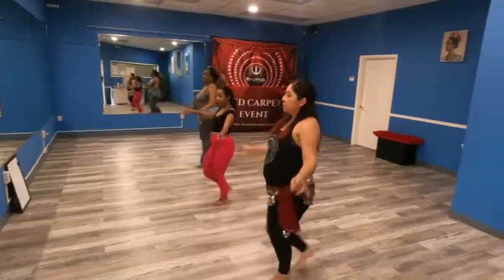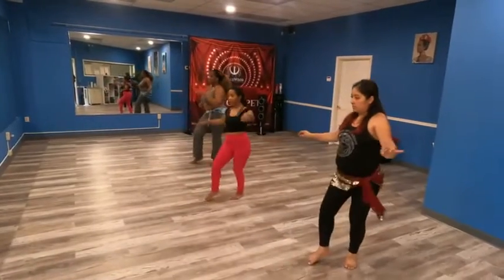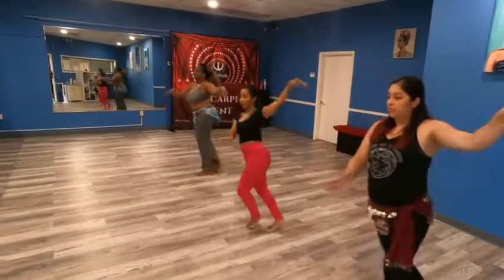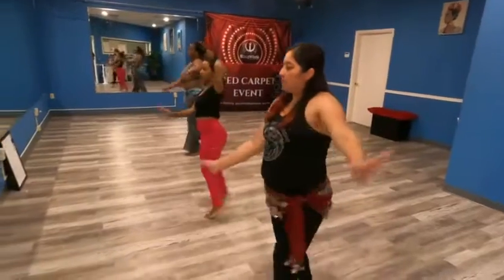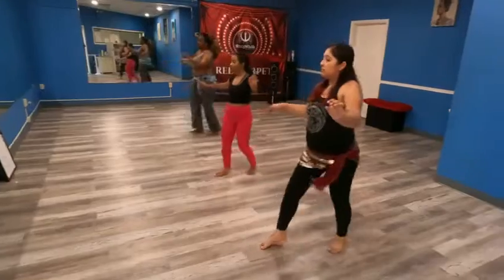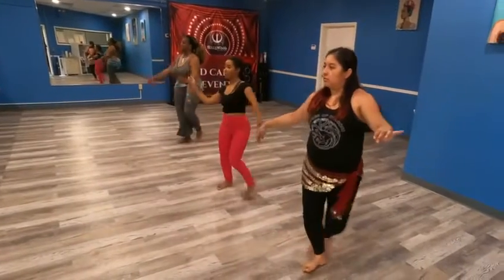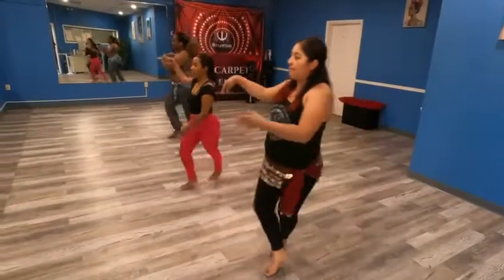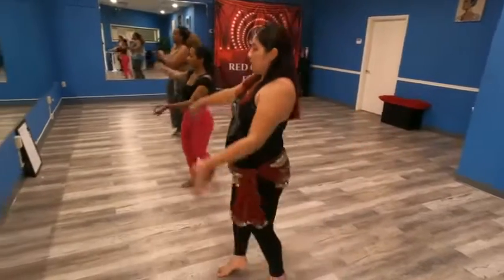Chasse Combo Explained - Helen Blondel Belly Dance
Want to learn belly dance but have no idea where to start? I've formulated an exclusive online course meant to teach you the fundamentals of belly dance using a step-by-step approach.